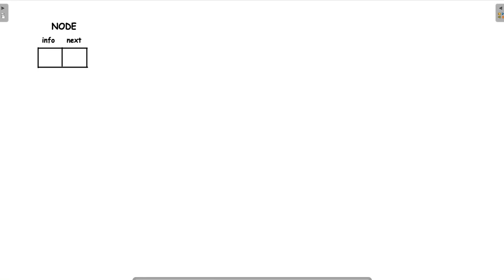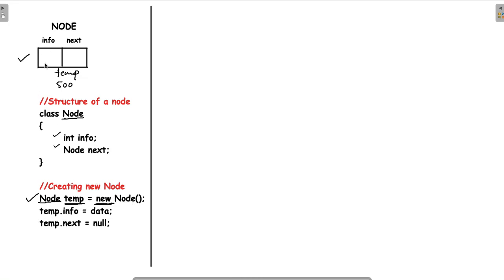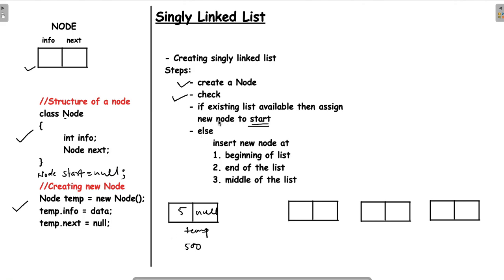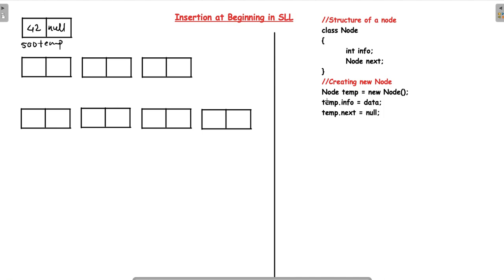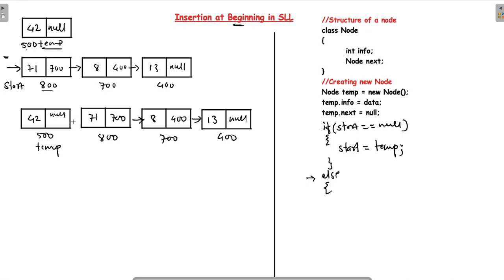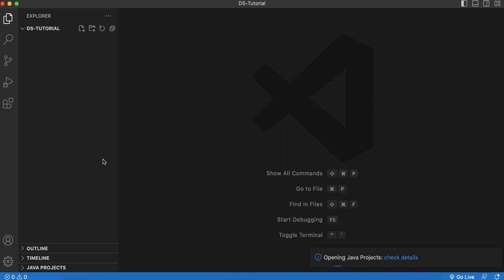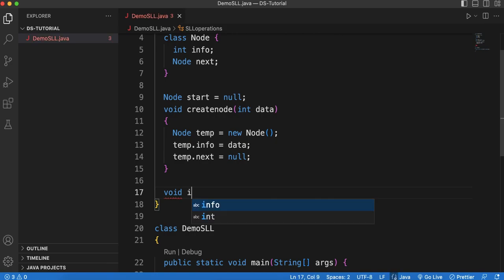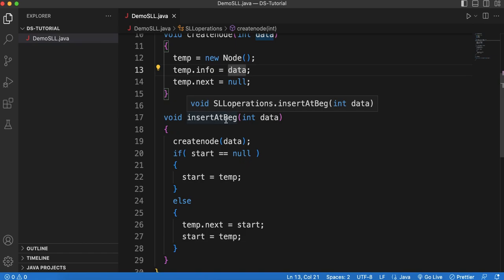5. Insertion of a node at the beginning of singly linked list (English)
insertion of new node at the beginning of the list.